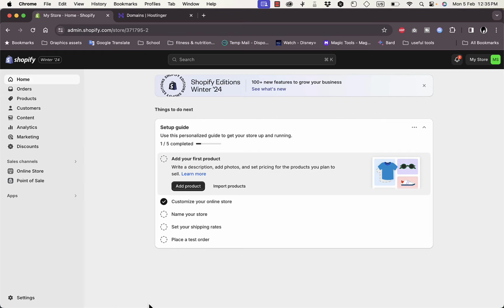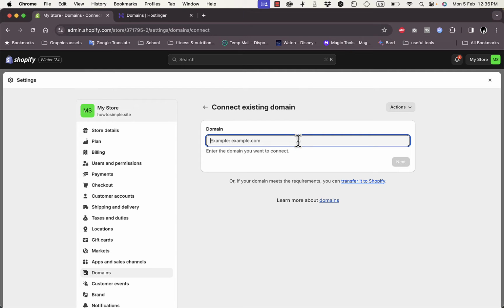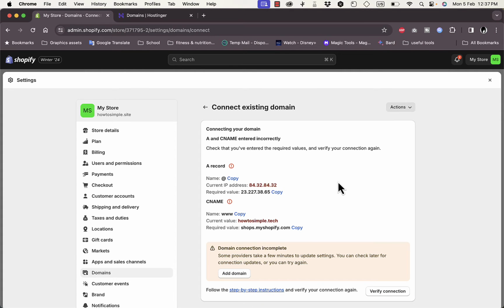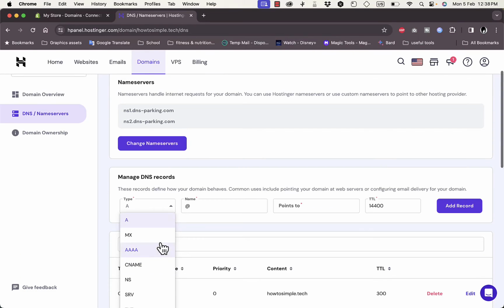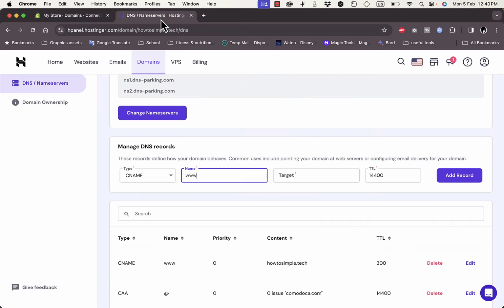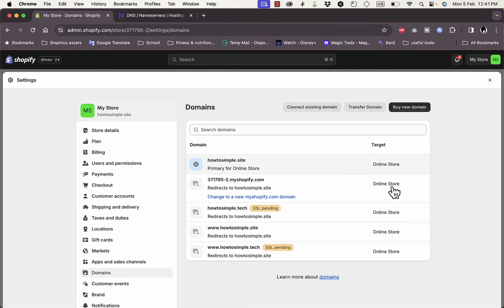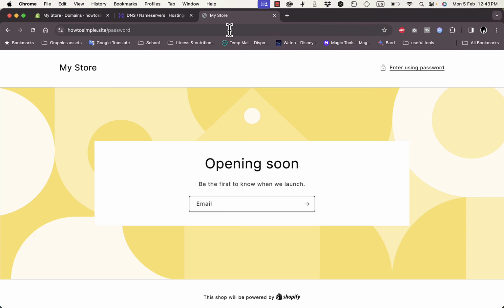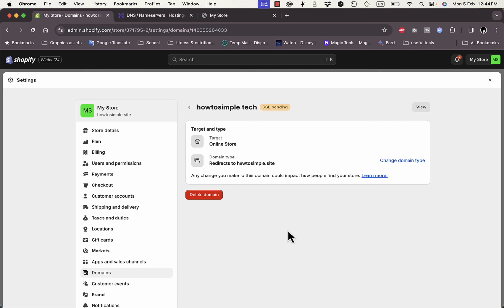How to Connect Hostinger Domain to Shopify (2026)